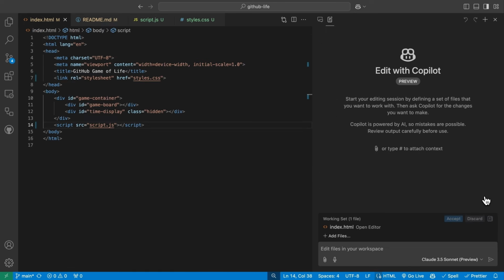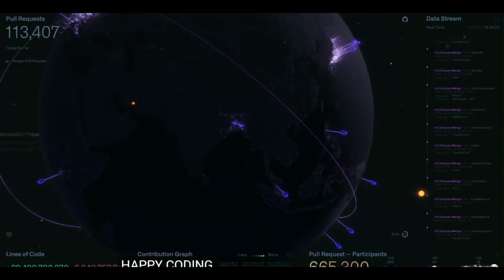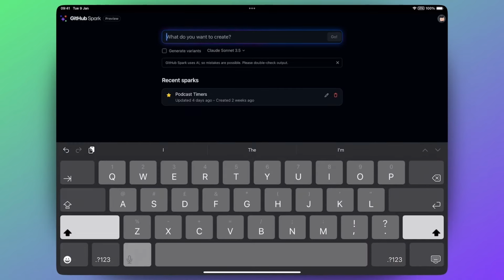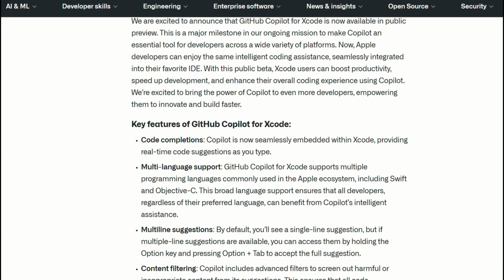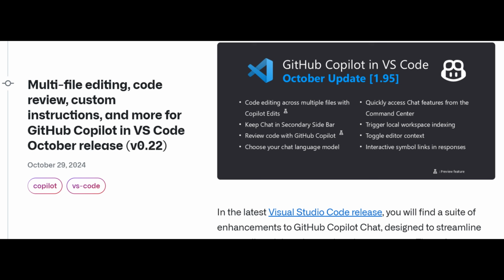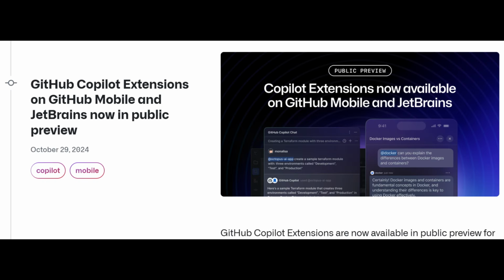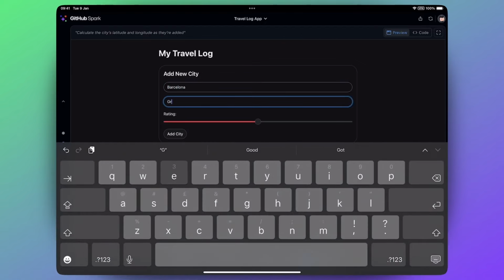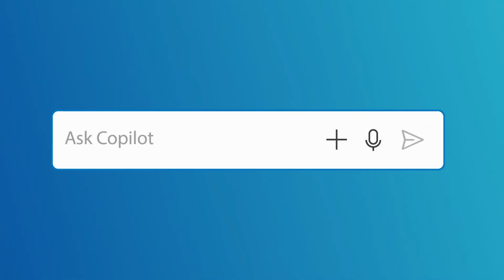GitHub Copilot Just Got a HUGE Upgrade: Meet Spark!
🤯 Code with Your VOICE?! GitHub Spark AI Makes it REAL
Forget complex code! GitHub just launched Spark, an AI-powered tool that lets you build web apps using plain English. 🤯 That's right, you can now create software just by talking to your computer!
In this video, we'll show you how Spark uses the power of AI to understand your instructions and generate code in real-time.
We'll cover:

A beginner-friendly tutorial showing you how to build your first web app using Spark (no coding experience necessary!).

How Spark lets you choose from different large language models like Anthropic's Claude and OpenAI's GPT models, giving you control over the AI that powers your creations.

The potential of Spark to revolutionise personal software development, making it accessible to anyone with an idea.
Join us as we explore this groundbreaking new tool and discover the future of coding with GitHub Spark! ⚡
This description draws on the key points from our previous conversation, including the catchy title and the emphasis on Spark's ability to use natural language. It also incorporates details from the sources, highlighting the lack of limitations on application complexity and the ability to choose between different large language models.